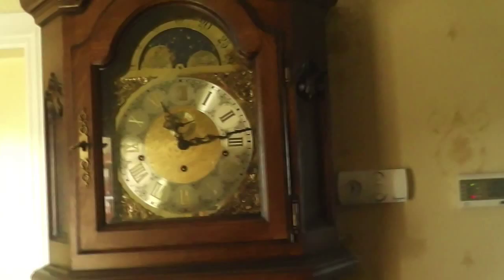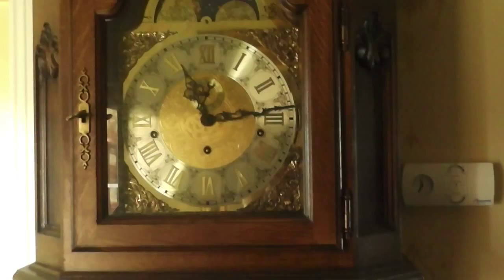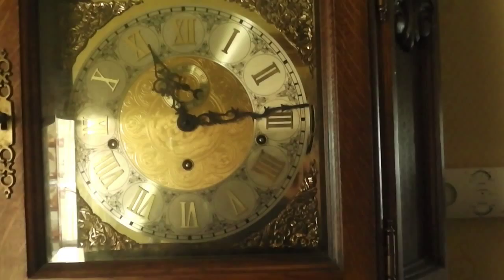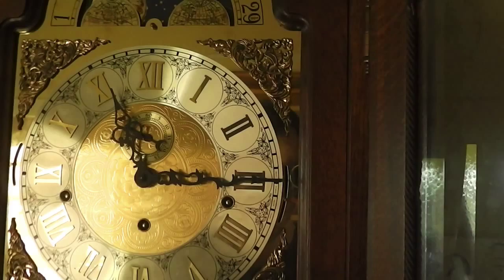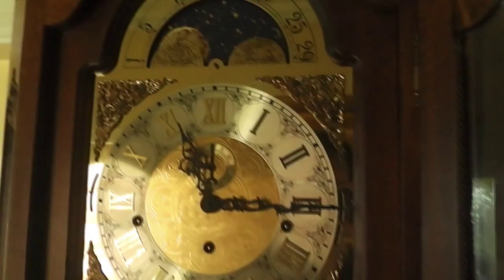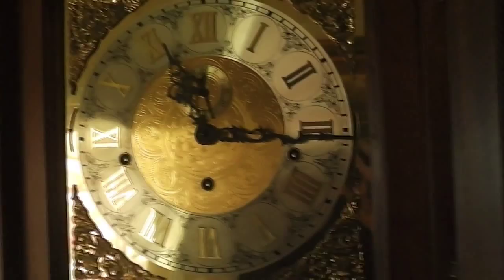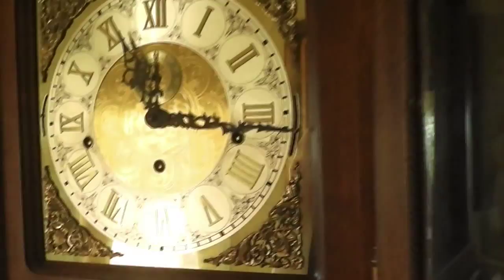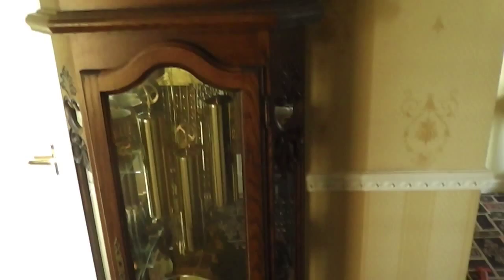a look at the large Grandfather clock in proper HD and stereo audio.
well guys as I have not done a 100% HD video with this clock with stereo audio, I thought i would share it with you, we moved house since the grandfather clock was last videoed but, as you can see and hear? it's quite happy where it is. and still runs strong.